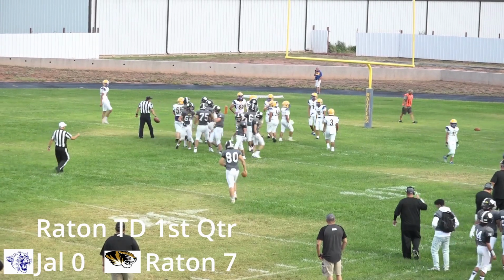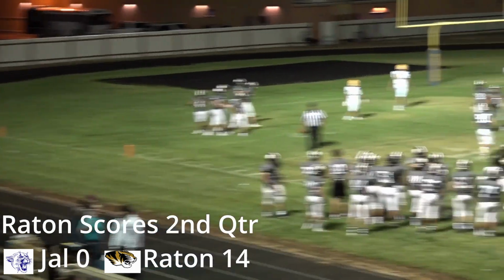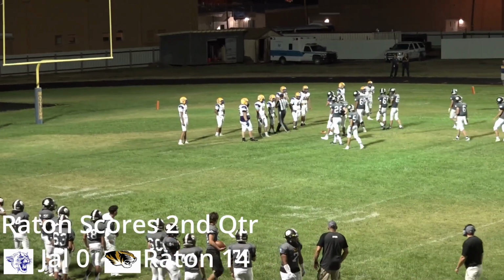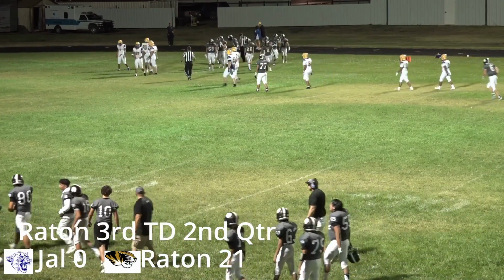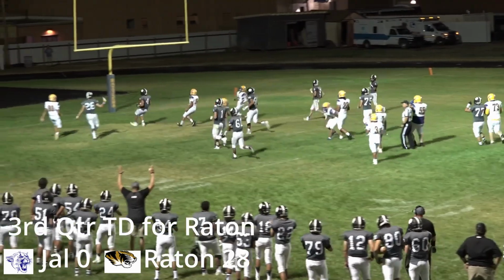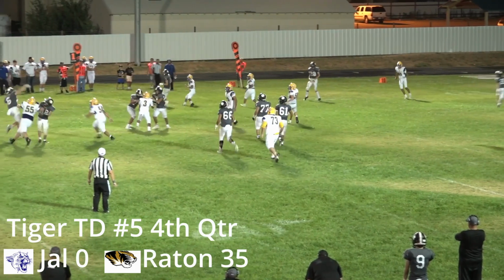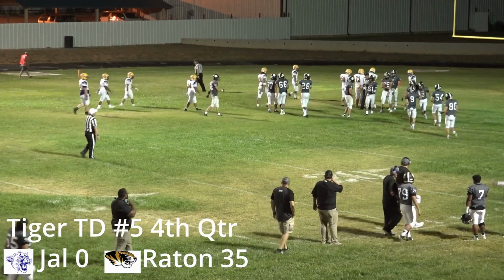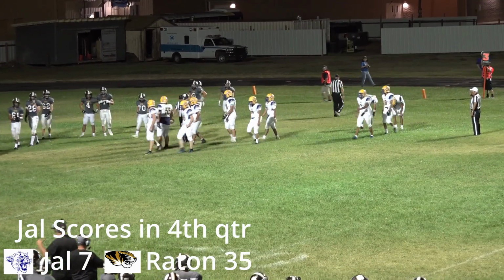Raton v Jal Highlights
Highlights from the Raton Jal Football Game on 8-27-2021